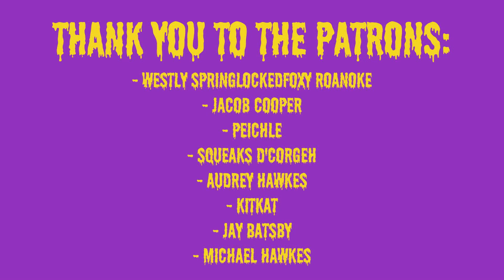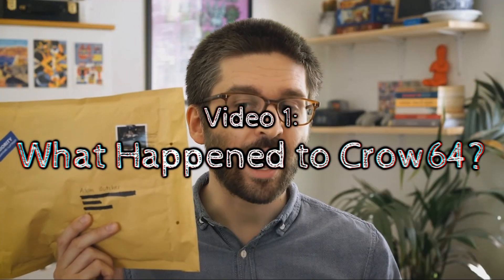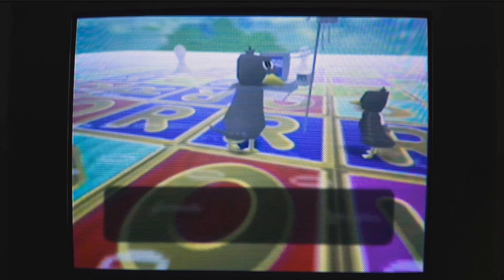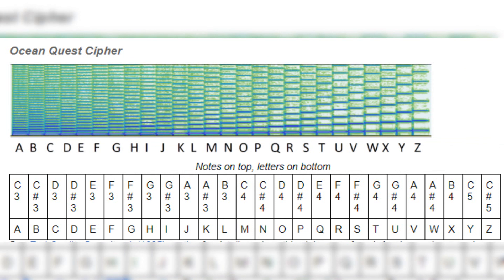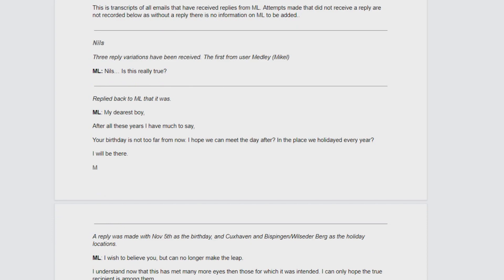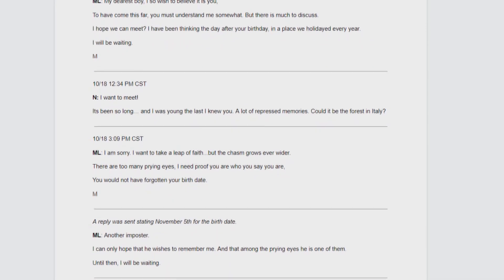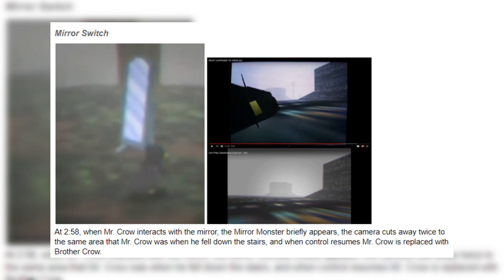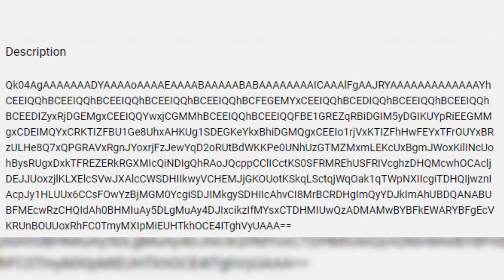Crow 64 Iceberg | Deep Dive into Crow 64 Research Document.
Today, as voted on by my wonderful Patrons, we're talking about the amazingly put-together research document, surrounding Catastrophe Crow. Let's dive back in.

Opening: (0:00)
An Introduction: (0:52)
The Videos: (1:27)
Ciphers: (2:48)
Characters: (4:17)
Emails: (6:37)
Video Findings: (7:40)
Channel Findings: (10:16)
Twitter/Game Findings: (11:16)
Misc Findings: (12:52)
Timeline: (13:17)
Questions: (14:11)
Theories: (14:44)
Ending: (16:07)